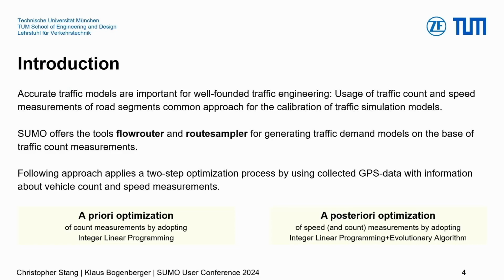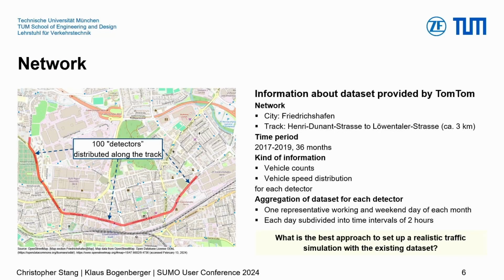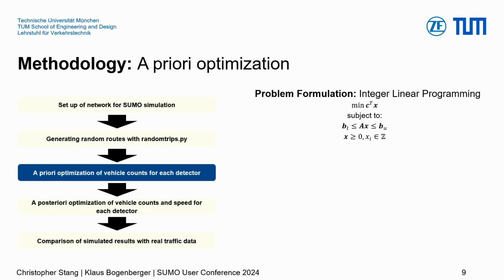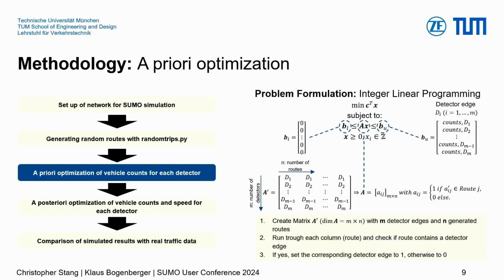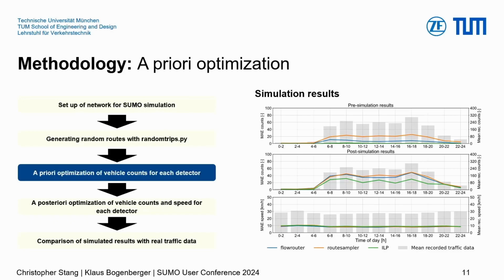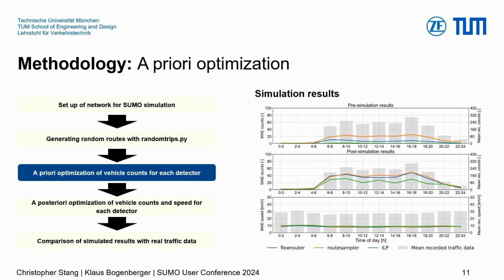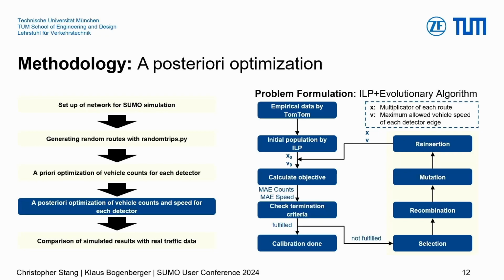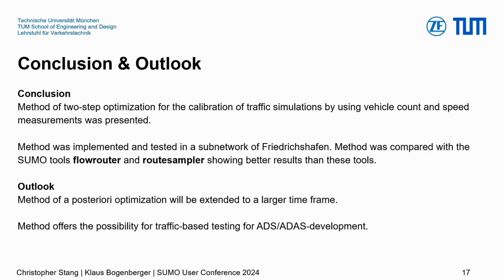Calibration of Microscopic Traffic Simulation in an Urban Environment Using GPS-Data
Accurate traffic models are of decisive importance for well-founded traffic engineering and represent the basic framework for comprehensive simulation studies as modelling of traffic demand. Using traffic count and speed measurements of road segments is a common approach for the calibration of a realistic traffic simulation although the data acquisition process can be at very extensive costs. From an academical point of view, there have been many studies addressing the problem of calibration. In this respect, the microscopic simulation software SUMO offers the usage of the tools flowrouter and routesampler for generating network simulations on the base of traffic count measurements. In this paper, we propose a robust method for the calibration of microscopic traffic simulations by using vehicle count and speed measurements from collected GPS-data. The developed approach is a two-step optimization process: The application of integer linear programming (ILP) as a priori optimization is followed by adopting an evolutionary algorithm for minimizing the a posteriori deviation between real and simulated traffic data. As a proof of concept, the proposed method is tested in a subnet-work model of the inner city of Friedrichshafen and compared with the ready-to-use tools from SUMO. The suggested method indicates a promising correlation between simulated and real traffic data showing better calibration results in comparison to the aforementioned functions SUMO provides. Since the approach is network-independent, it also offers the possibility of large-scale traffic calibration.

Title: Calibration of Microscopic Traffic Simulation in an Urban Environment Using GPS-Data

Presenter: Christopher Stang

Authors: Christopher Stang and Klaus Bogenberger